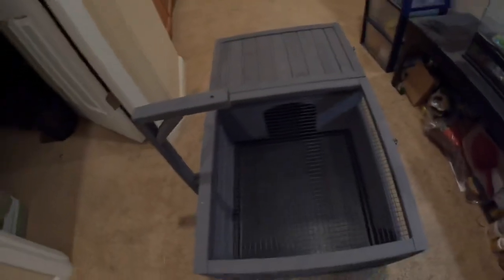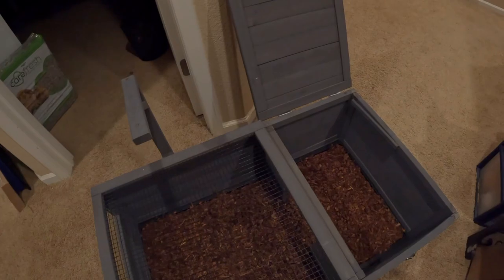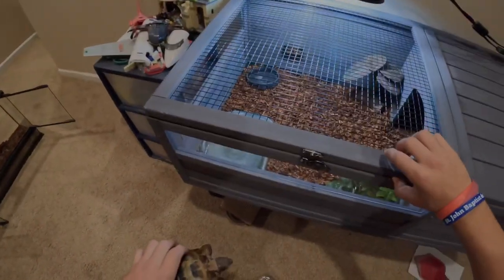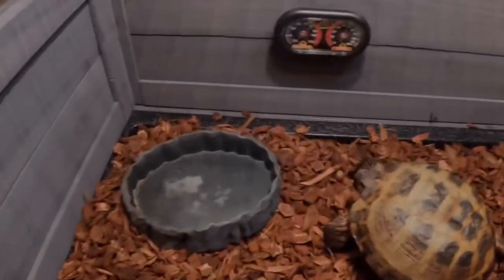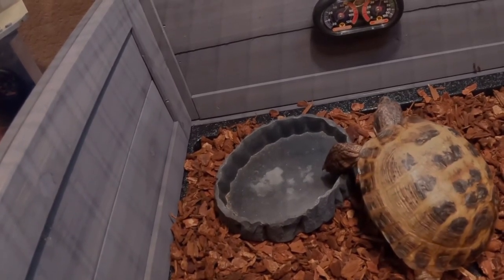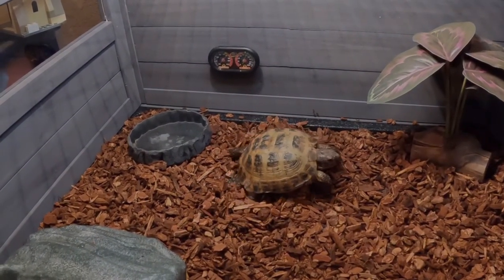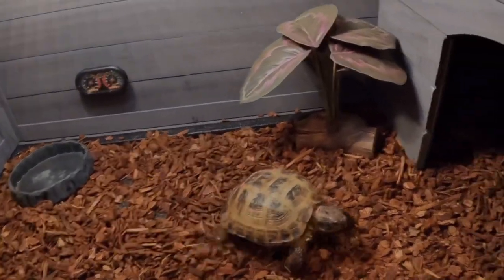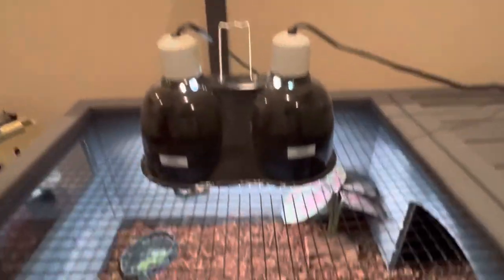Building My Russian Tortoise A New Home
In this video I build my Russian Tortoise Diego a new home. Diego’s new home is the proper tortoise enclosure, they should never be in a tank. Diego is beginning to eat good and is enjoying his new home living the life he deserves 🐢🥬.

The Adventures Continue…